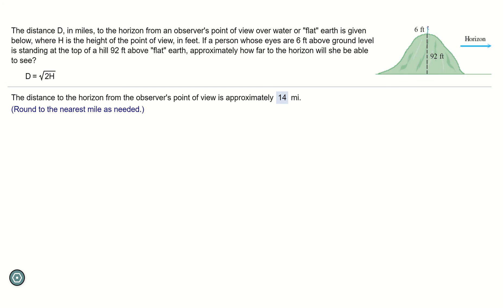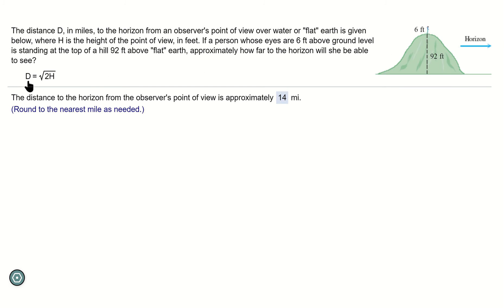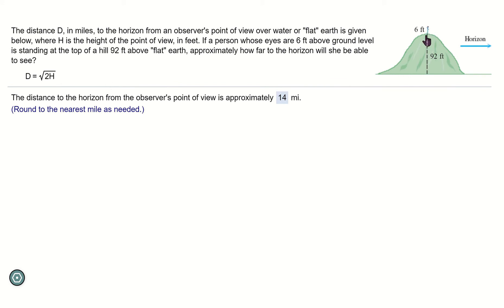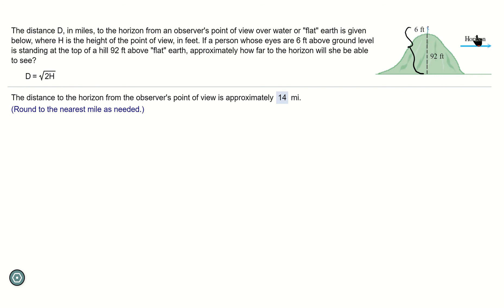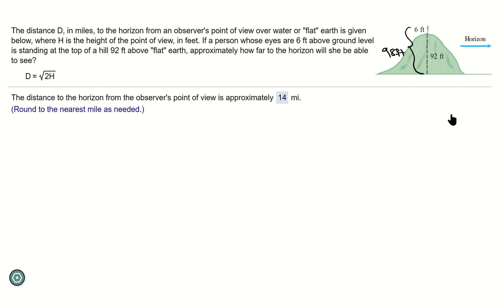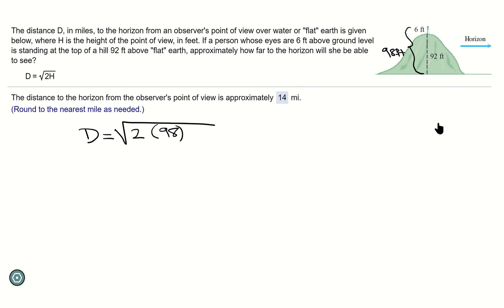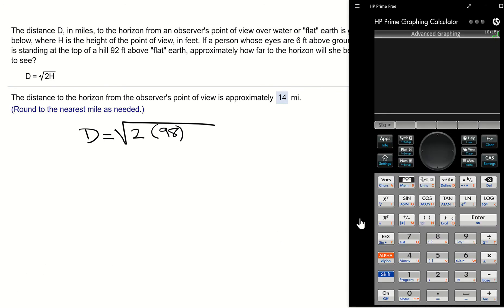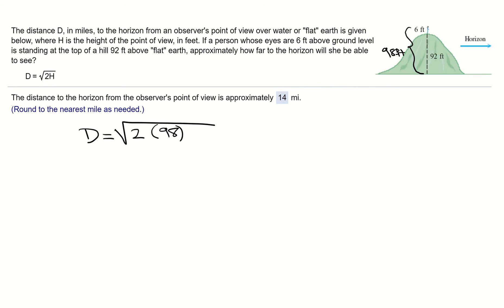Algebra Simplified - An Application of Radical Expressions: Distance to Horizon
This video is part of Professor Farzin's Algebra Simplified Series. Its aim is to teach the viewer how to evaluate a radical expression to find the distance to the horizon from an observer's point of view.